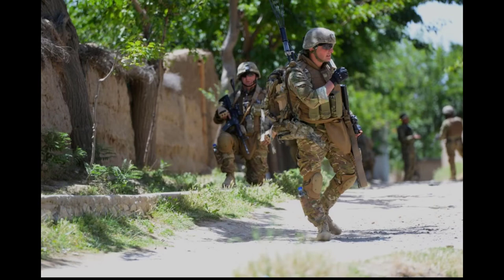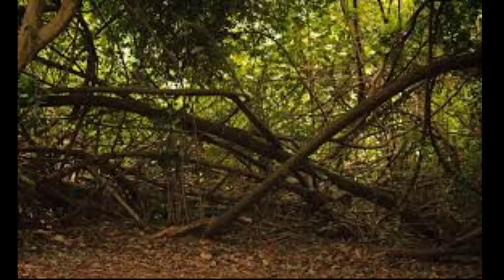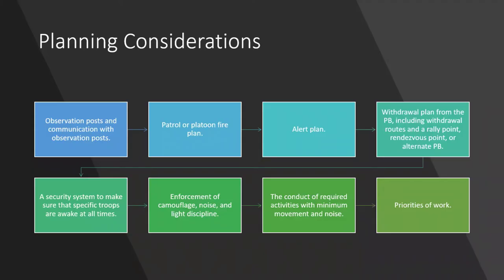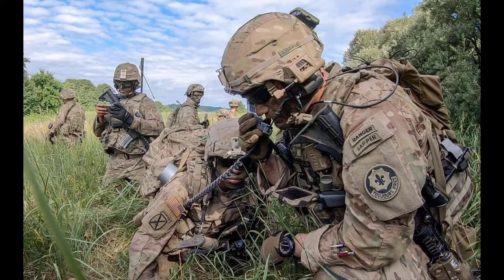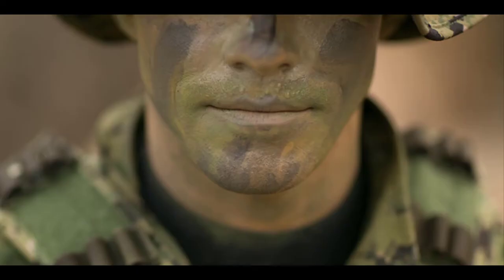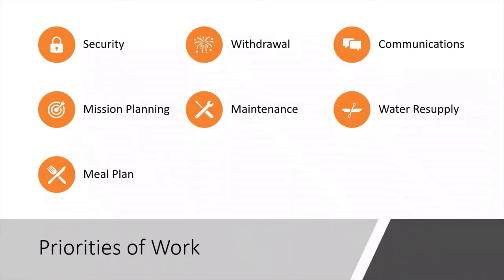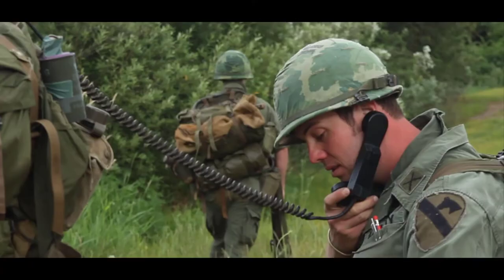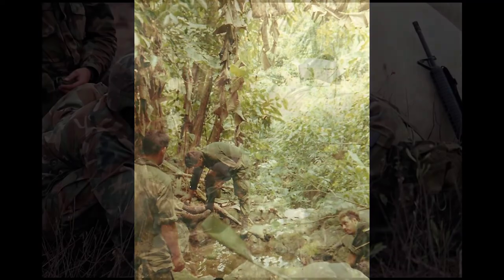Patrolling - Introduction to Patrol Bases and ORPs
This is an introduction to patrol base occupation and operations from the University of Maryland Army ROTC Program.